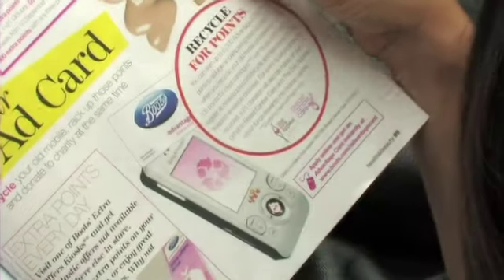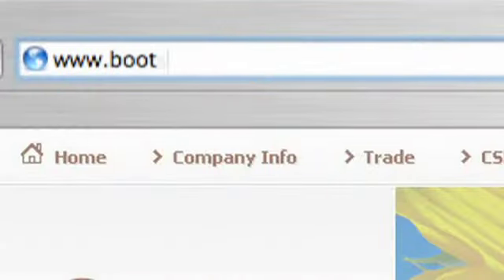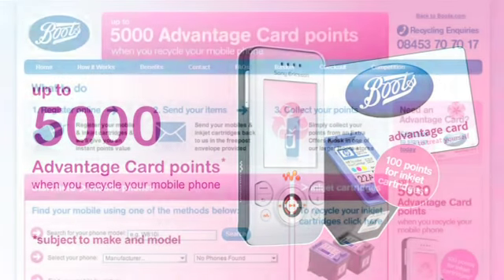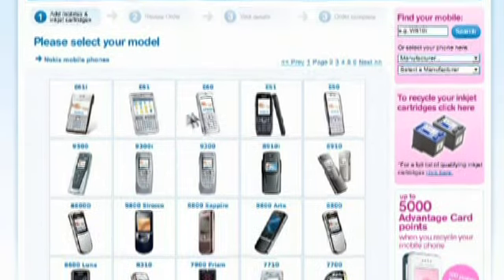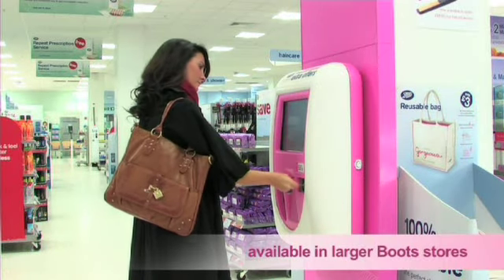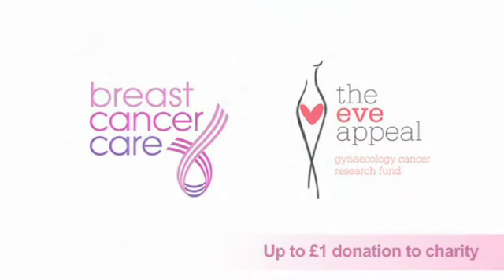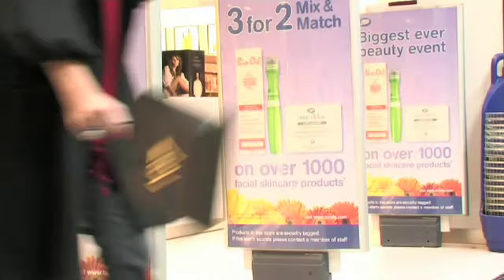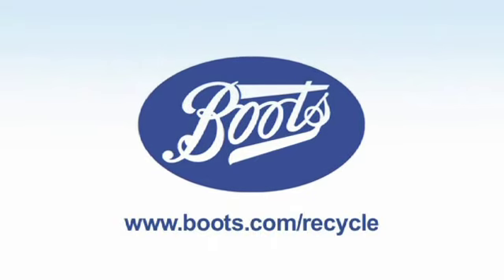Redeem Boots Campaign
Redeem is an international leader in the recovery, reuse and recycling of mobile phones, ipods, electronic devices and printer cartridges. With operations in the UK, Ireland, Italy, Turkey and Cyprus, the company trades on a global level and is regarded as a true innovator in its field.

At Redeem, corporate social responsibility is innate to our business resulting in a profitable company with hugely positive societal and environmental impacts. Our strategy is based around four pillars of CSR activity: environment, social inclusion, community and staff wellbeing. Redeem is also a key driver of environmental education in the industry with our schools programme,

So whether you are buying from us, selling to us or collecting with us, we make it easy for you